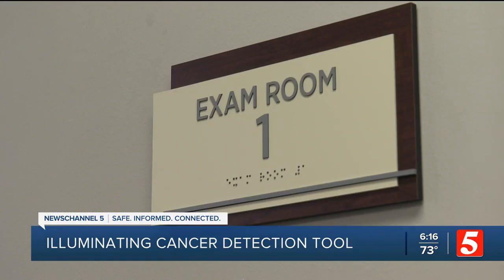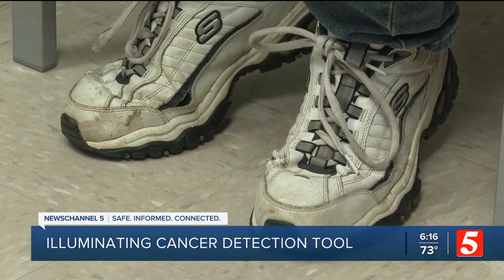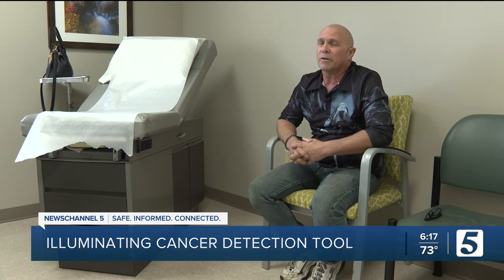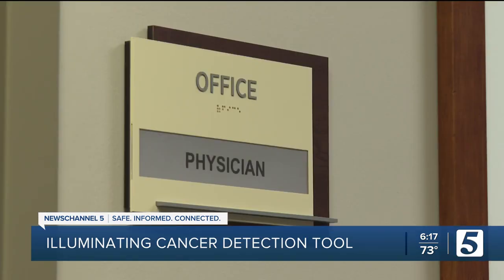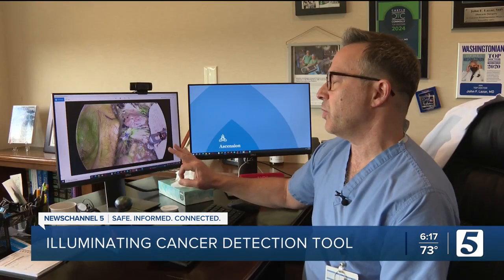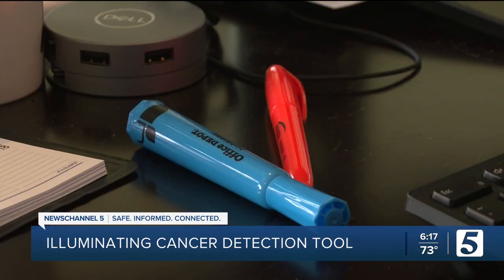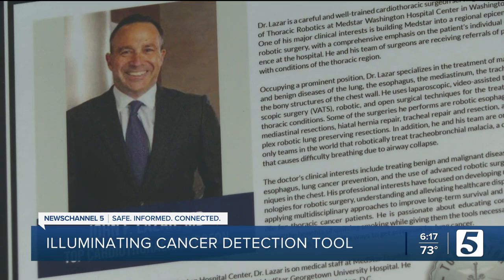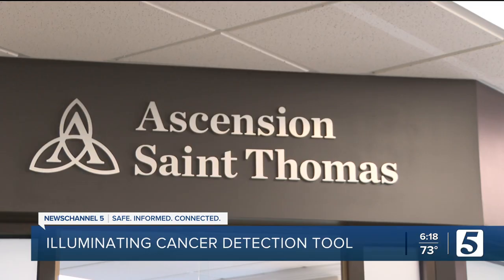New cancer detection tool helps doctors remove lung tumors by making them glow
The imaging agent called Cytalux works by having patients receive an infusion before surgery that causes cancerous cells to glow like neon highlighter under infrared light.